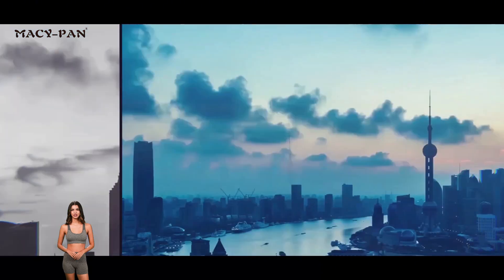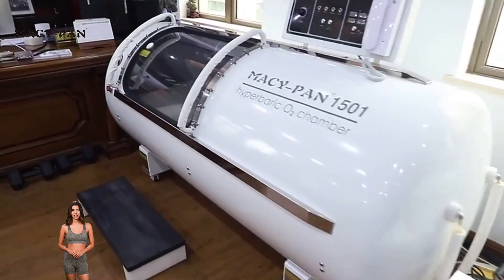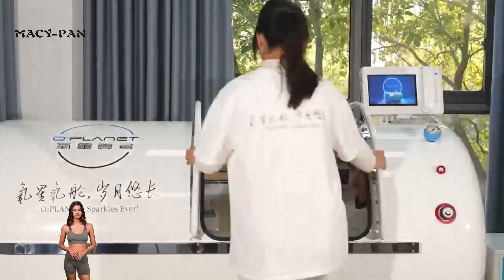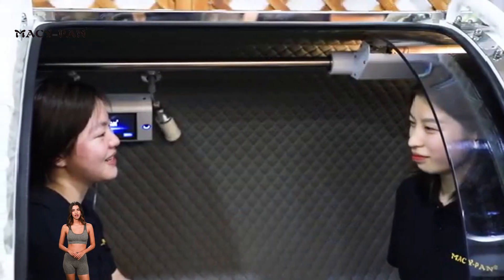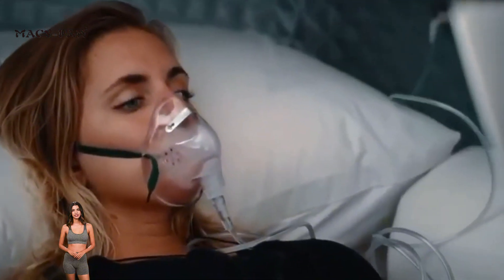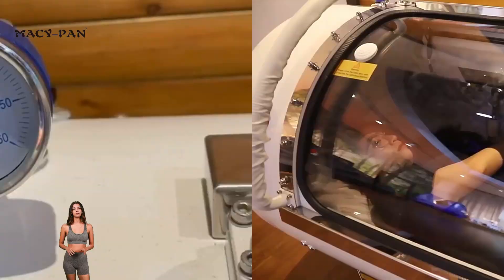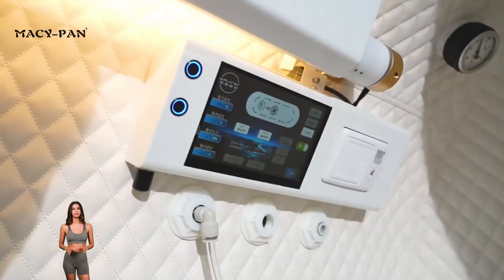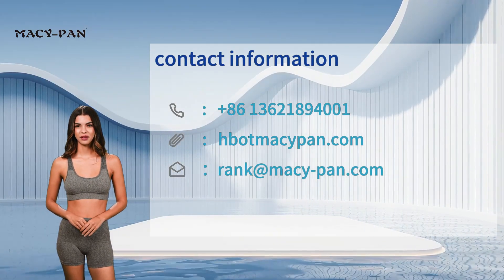Breathe Deeper, Live Healthier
MACY-PAN is a global manufacturer of hard-shell hyperbaric oxygen chambers.
Our flagship 2.0 ATA HP2202 model combines safety, comfort, and convenient operation for multiple applications — sports recovery, health and wellness, beauty and anti-aging, neurological rehabilitation, and medical care.

Features include:

Sliding door design with large observation windows

Spacious 85 cm interior with water-cooled air conditioning

Dual inside/outside control panels for easy operation

Up to 95% oxygen inhalation at 1.5–2.0 ATA

Safety valves, pressure gauges, and built-in intercom for real-time communication

Certified to multiple international standards, widely used in clinics, wellness centers, beauty salons, and home health care.

MACY-PAN is the world’s largest manufacturer and exporter of Hyperbaric Oxygen Chambers since 2007. Macy-Pan offers a wide range of portable, reclining, seated, and hard hyperbaric chambers, designed to cater to the diverse needs of individuals.